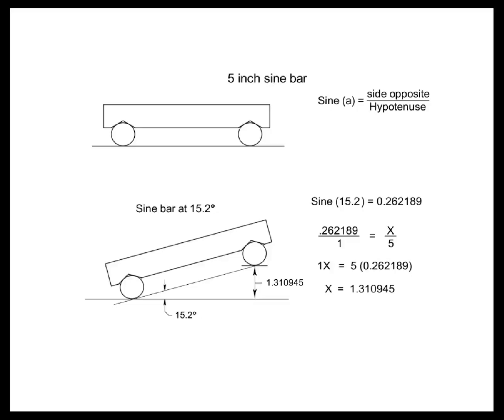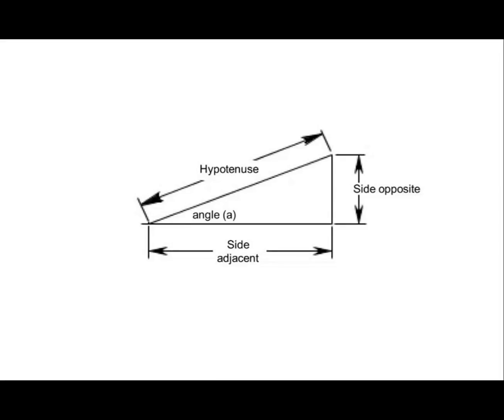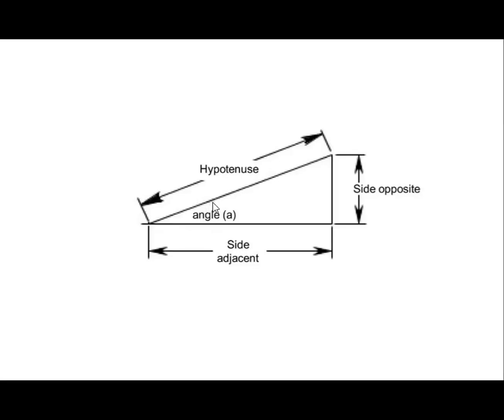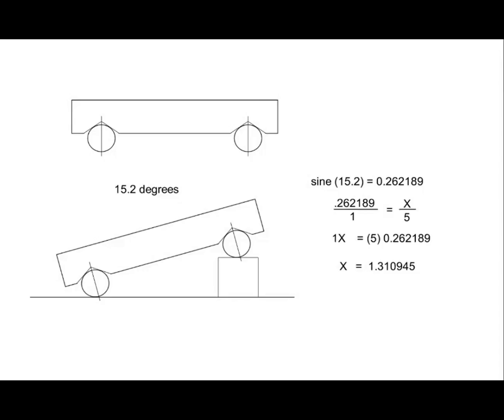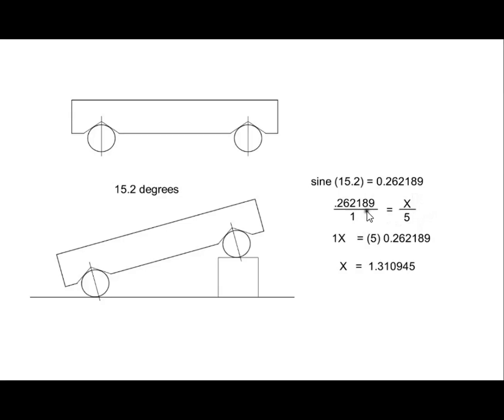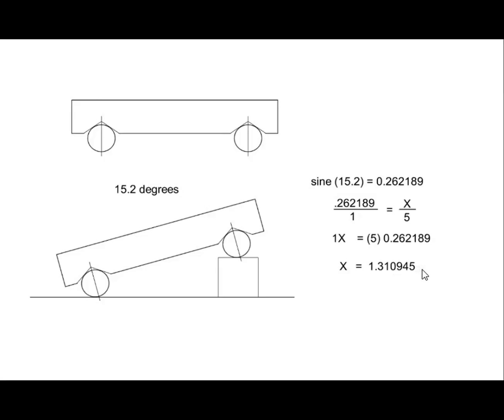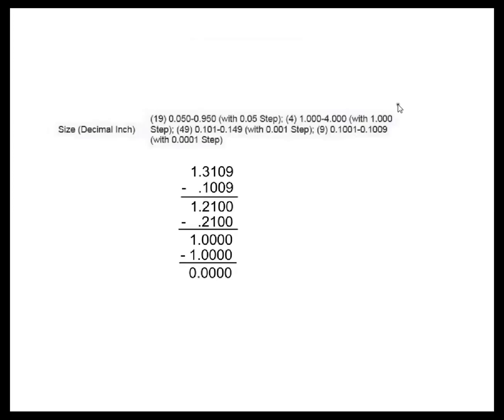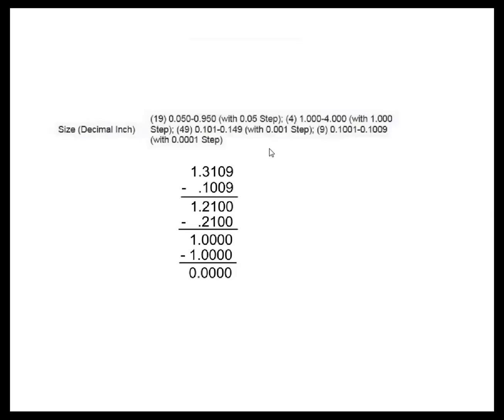How to use a sine bar and do gage block builds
Using a sine bar to set an angle and figure the math for the precise height for an angle, and then finding the exact gage blocks needed for that angle.